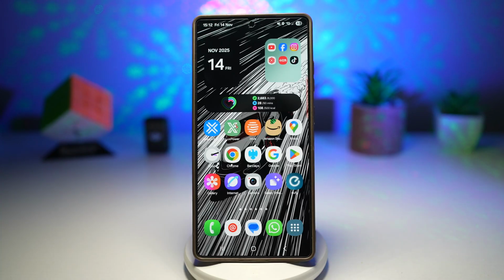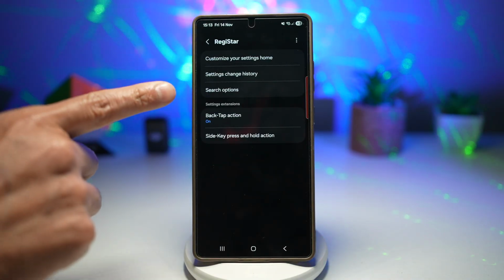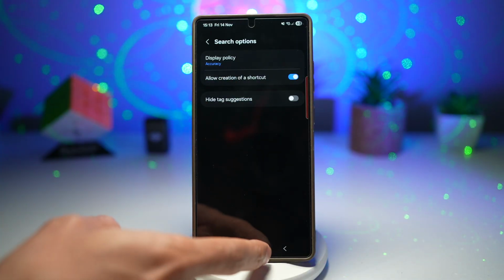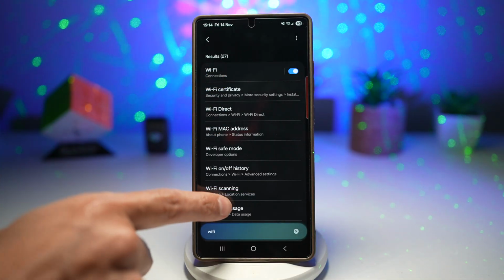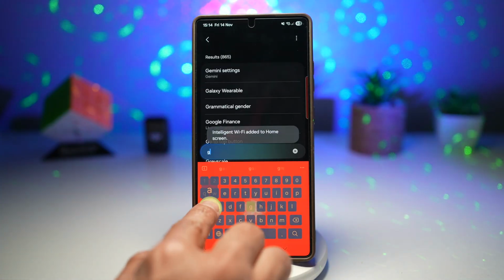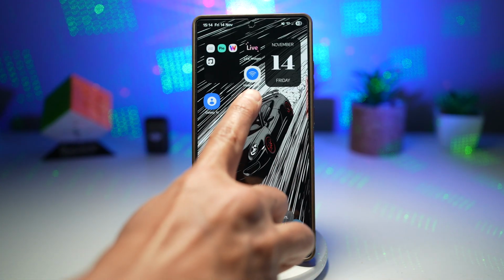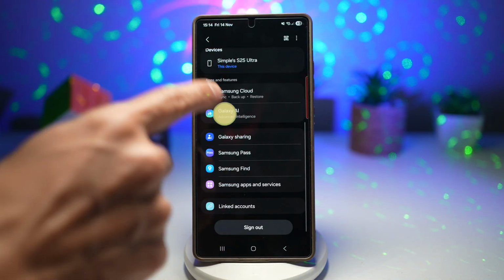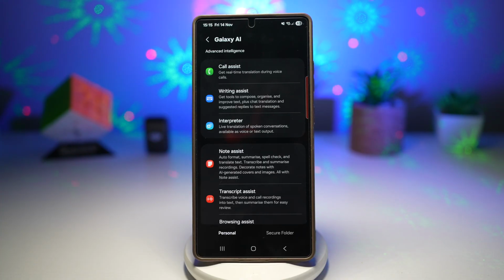How to Add Setting Shortcuts to Your Samsung Galaxy Homescreen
00:00 Intro
00:10 Like or no Like
00:20 How to Add Setting Shortcuts to Your Samsung Galaxy Homescreen